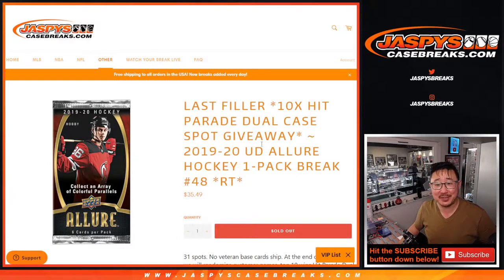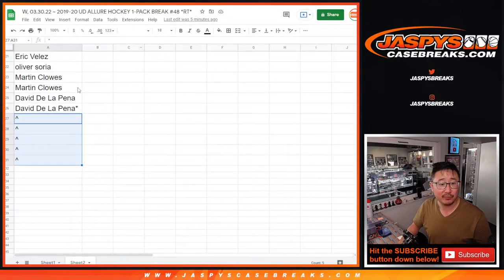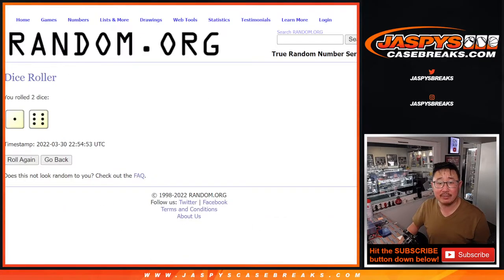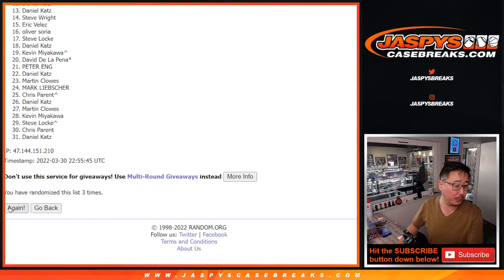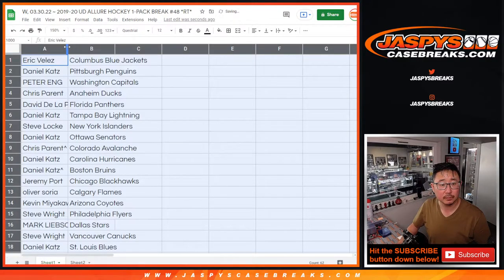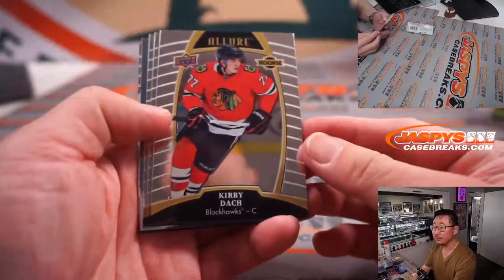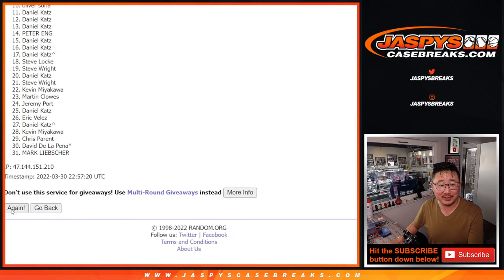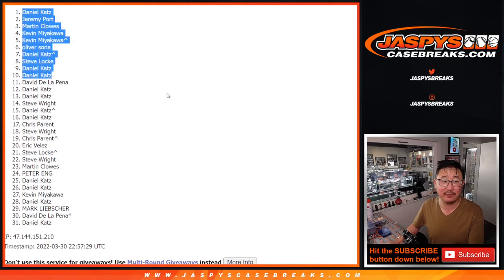W, 03.30.22 ~ 2019-20 UD ALLURE HOCKEY 1-PACK BREAK #48 *RT*